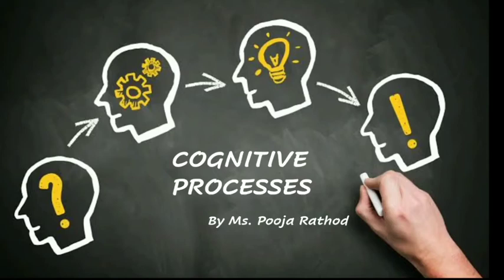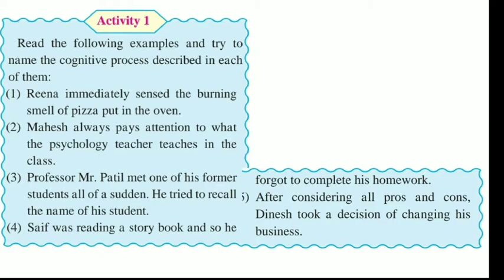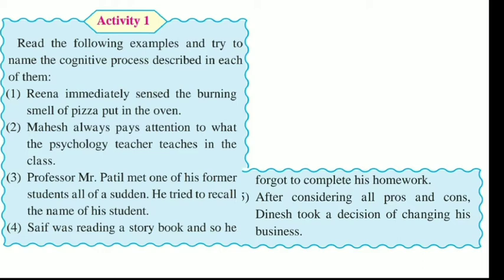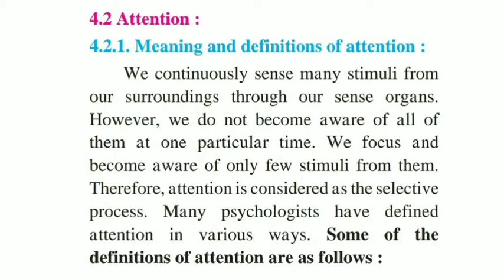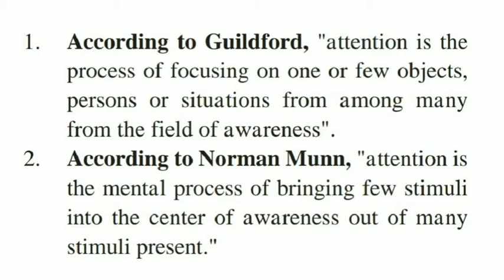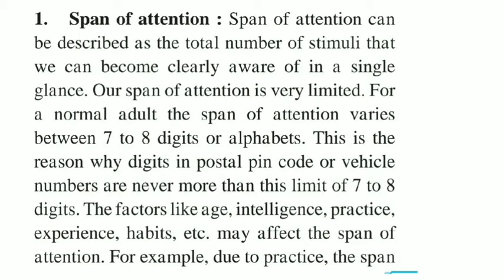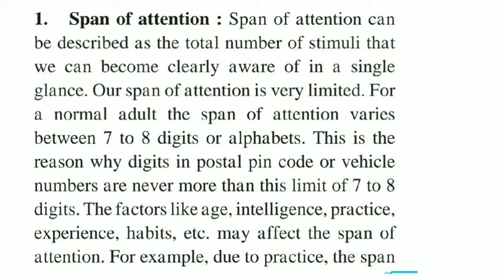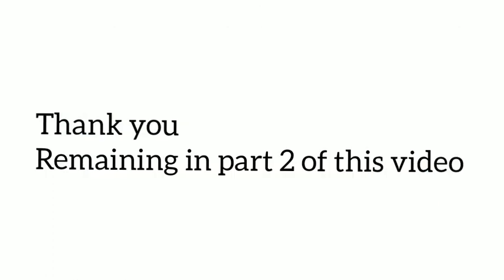CHP.4 Cognitive Processes- Attention Part 1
This video covers:
According to H.S.C Maharashtra board.

By Ms.Pooja Rathod
Psychology Lecturer
VIVA College.